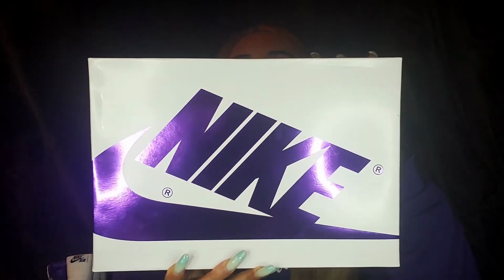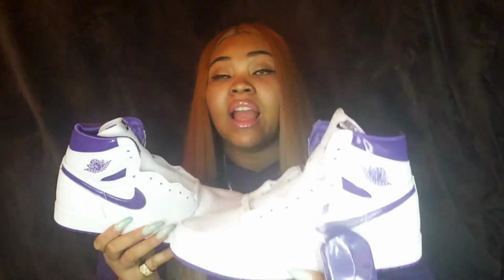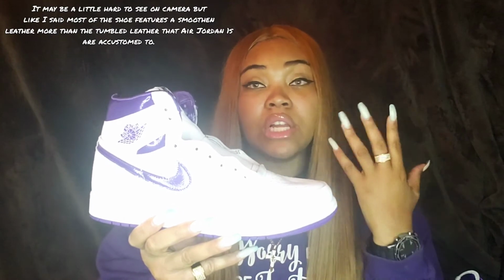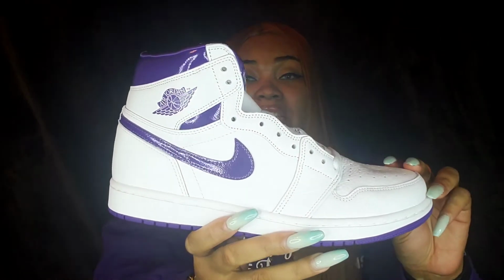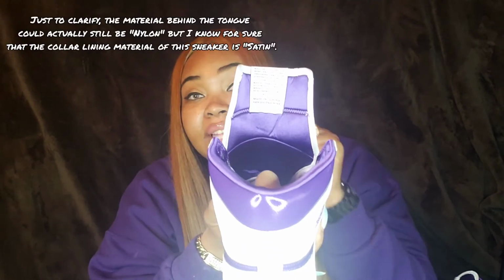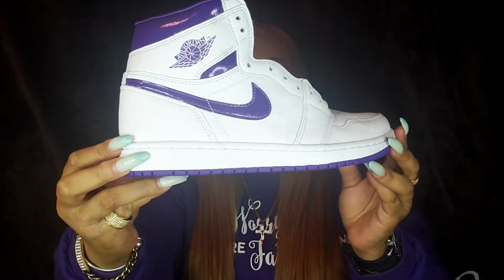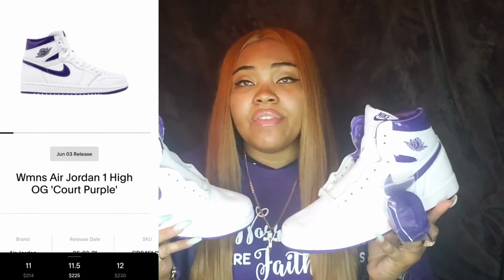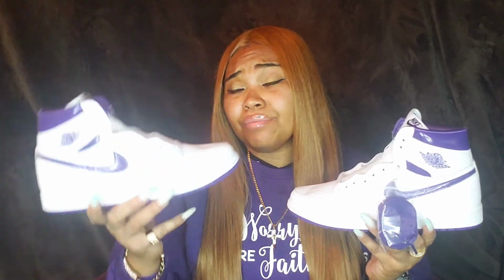Wmns Air Jordan 1 "Court Purple" (Sneaker Review)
Welcome to JazzyGotKicks: A Sneaker Review Channel.

I'm so excited ! The support is very much appreciated.

For today's sneaker review video, I'll be reviewing the Wmns Air Jordan 1 "Court Purple".

*ALL RIGHTS TO THE FOLLOWING BACKGROUND MUSIC ARE NOT RESERVED BY ME*

*ALL RIGHTS TO THE BACKGROUND MUSIC ARE RESERVED BY KEATS*

*I DO NOT CLAIM OWNERSHIP OR RIGHTS TO THE BACKGROUND MUSIC BEING PLAYED IN THIS VIDEO*

*Background Music* - Keats - Luna